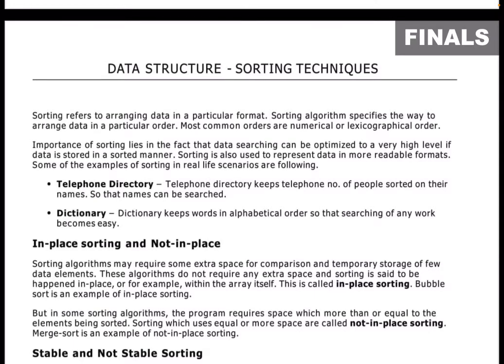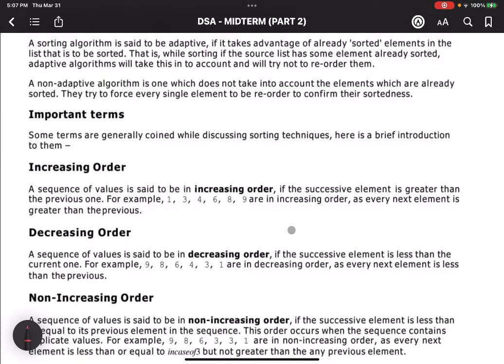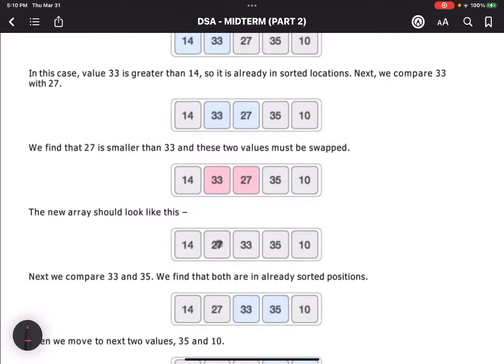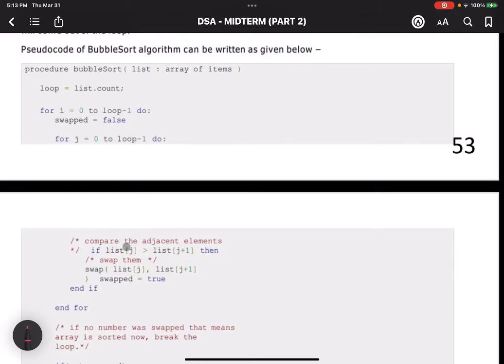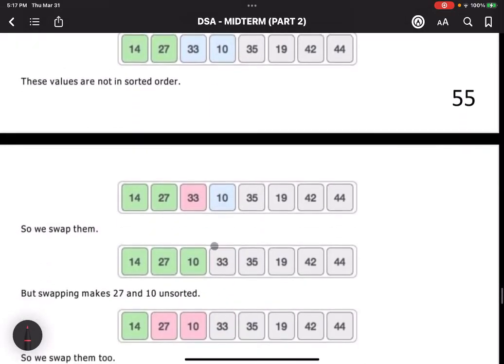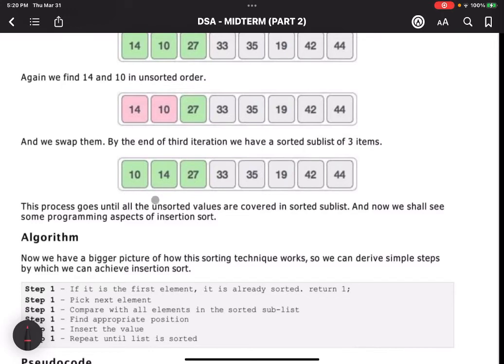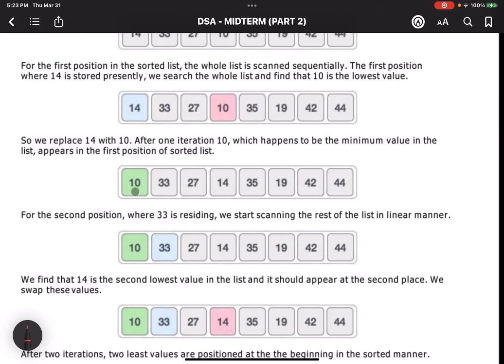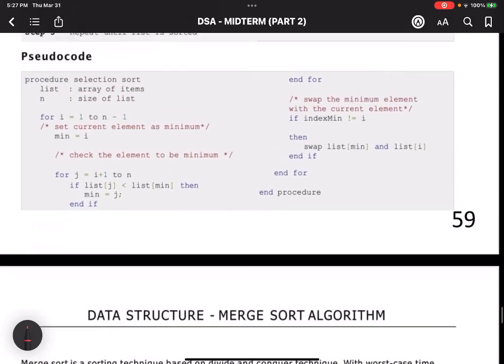DATA STRUCTURES AND ALGORITHMS - FINALS (PART 1)